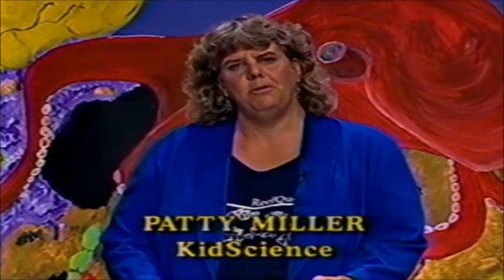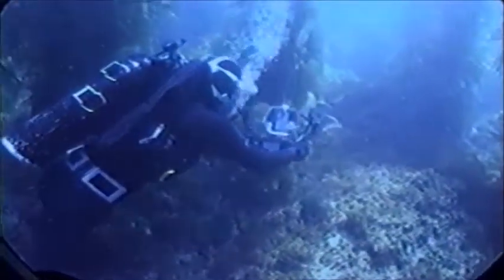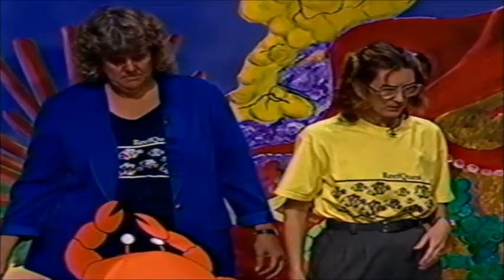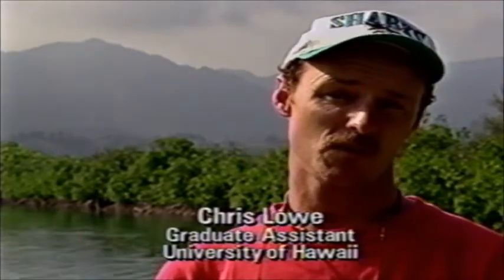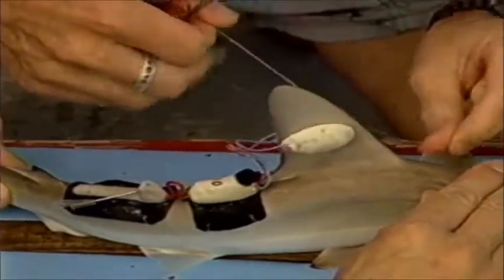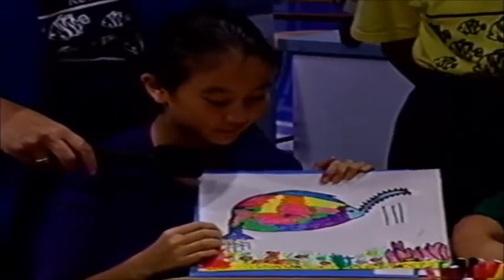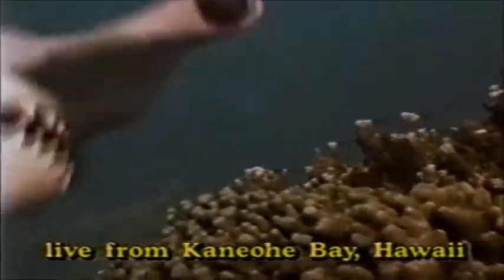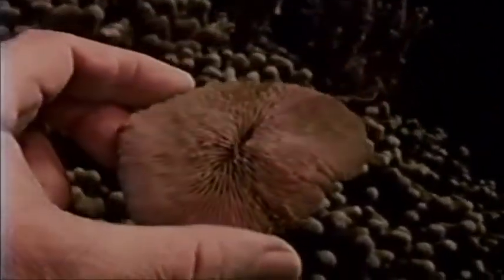ReefQuest 6 Reef Revisited KidScience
KidScience PBS Underwater educational series produced by KHET Hawaii.  The series goes live and interactive to over 40,000 students across the US.  The hosts are Patty Miller and Professor "Uncle Joe" Valenci